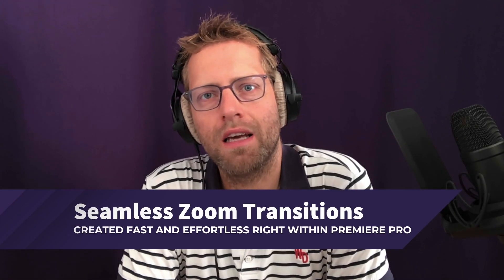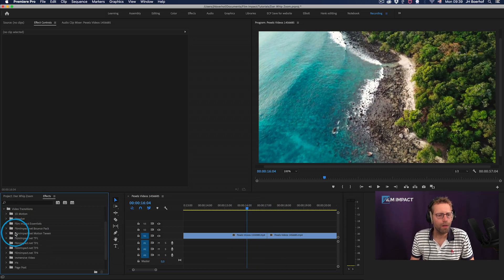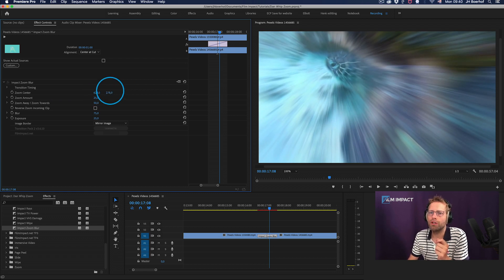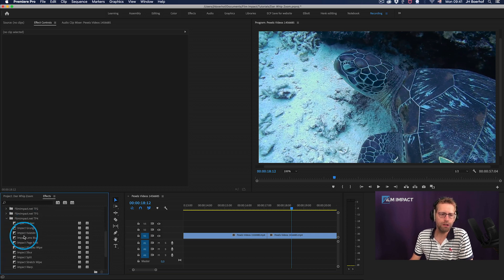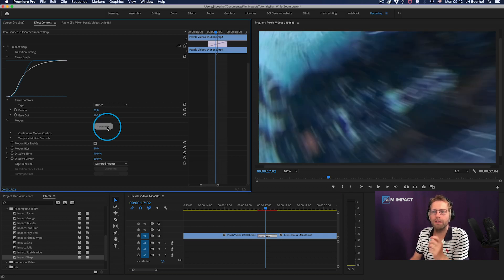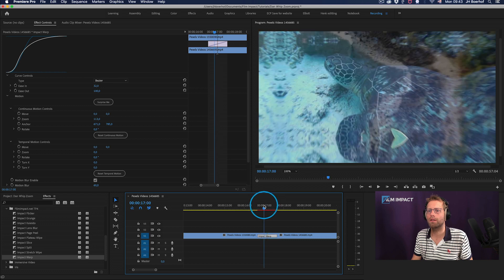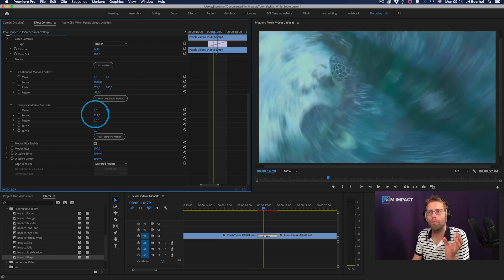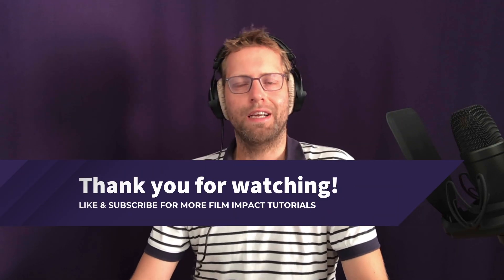Seamless Zoom Transitions in Premiere Pro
Create those quick fancy seamless zoom transitions in just mere seconds using Film Impact Premium Video Transitions for Adobe Premiere Pro. It's fast and easy, just drag and drop. You're done in mere seconds.

Jaap Boerhof, senior developer and founder of Film Impact, demonstrates two video transitions: Impact Zoom Blur and Impact Warp. Both very effective ways to create this high-energy fast-moving seamless zoom video transition right within Adobe Premiere Pro.